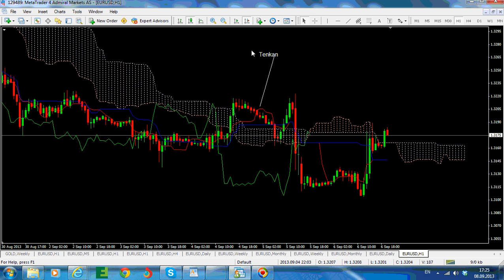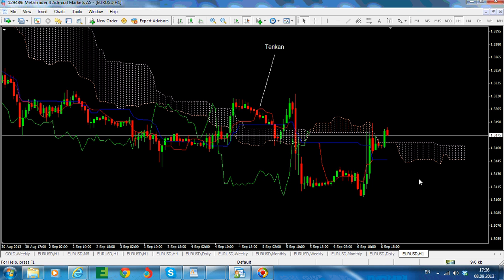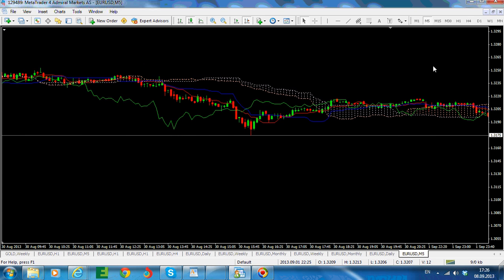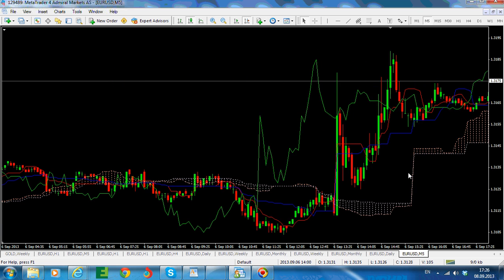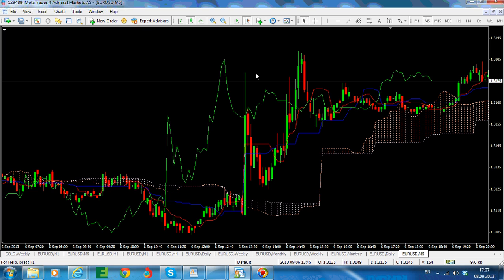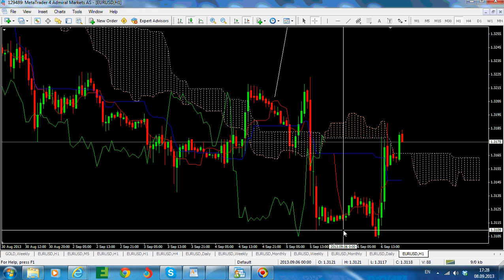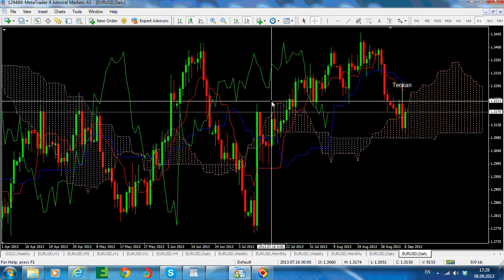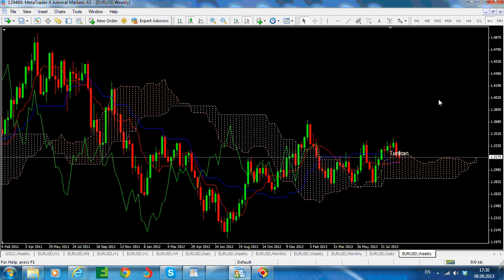Tenkan, What is it? Ichimoku Kinko Hyo Indicator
The Tenkan line (the red one on most of the platforms) is the first element to be treated under the five elements the Ichimoku indicator offers. The reason for that is that if something is changing, then the first thing to look for when trying to identify a turning point in the trend's power is to look for the Tenkan to change direction.